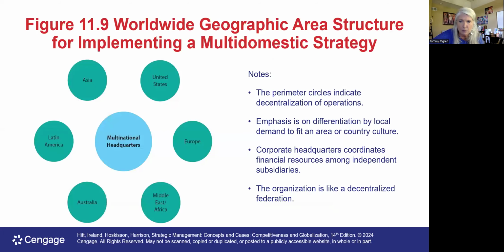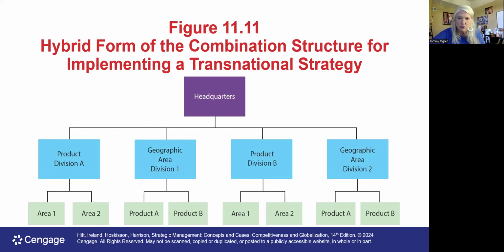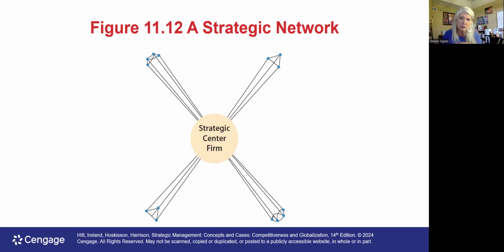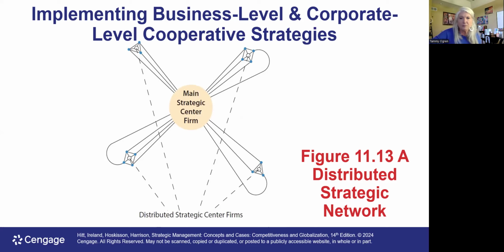Chapter 11 Organizational Structure & Control Part 4